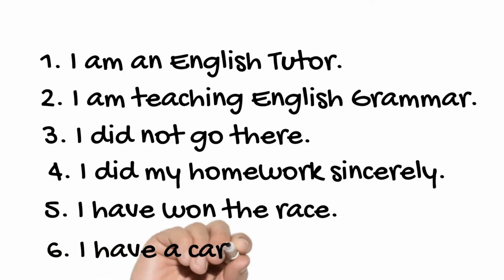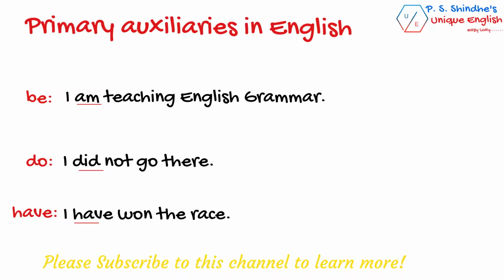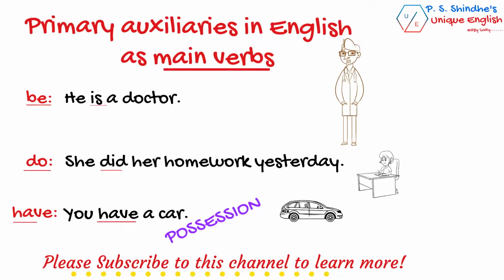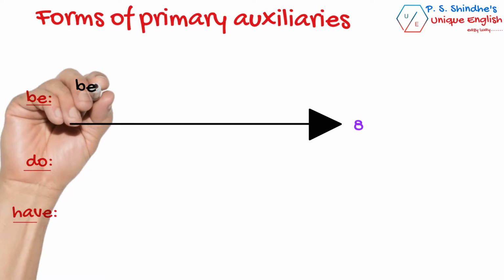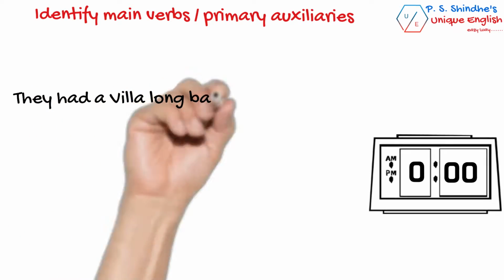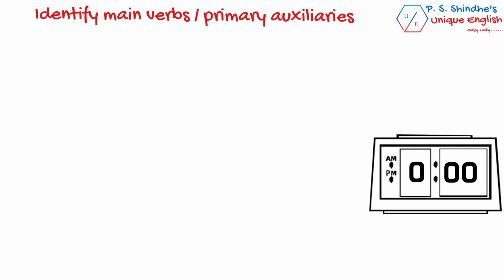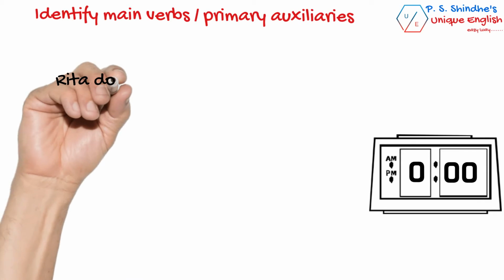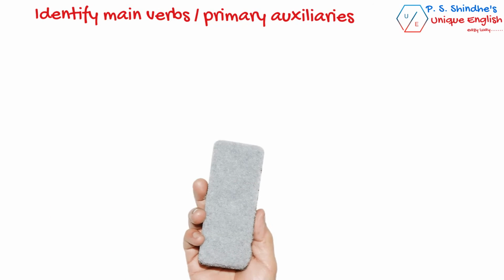Primary auxiliaries in English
The English language has three primary auxiliaries BE, DO, and HAVE.
As auxiliaries, they don't have any meaning on their own.
It is challenging to derive meaning from 'am' in I am teaching English grammar,  'do' in "I did not go there", and 'have' in "I have won the race".   These auxiliaries tell us something about the verb phrase, such as time reference.
Because of the presence of 'be' in I am teaching English Grammar, we say it is in the present continuous tense.
'Do' in "I did not go there" reflects the simple past tense.
Similarly, due to the appearance of the 'have' auxiliary in "I have won the race", we can perceive the tense as the present perfect tense.
 Contrarily, their counterparts 'BE DO and HAVE' look alike, but do not function like primary auxiliaries.
I hope it is understood better with the following examples.
You have a car.
He is a doctor.
She did her homework yesterday.
In these examples, HAVE, BE, and DO are not auxiliaries.
They are the main verbs.
In the sentence you have a car, HAVE refers to possession; in he is a doctor, BE (is) functions as a linking verb, meaning it is the main verb.  Lastly, DO (did) also is the main verb.
A synonym for DO is PERFORM or EXECUTE.
Whenever we see BE, DO and HAVE in sentences, we should check whether they function as auxiliaries or as main verbs.
 Details are given below.
Thanks.